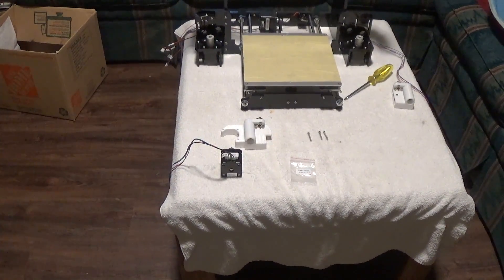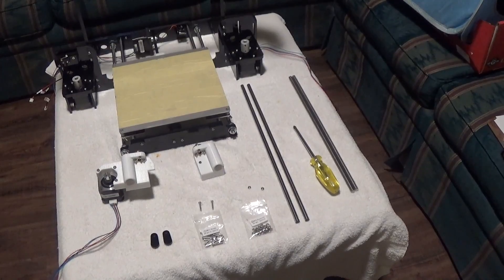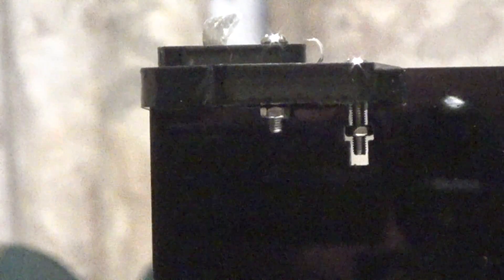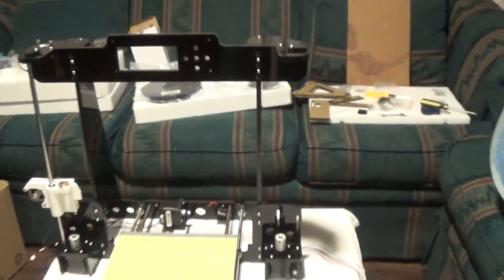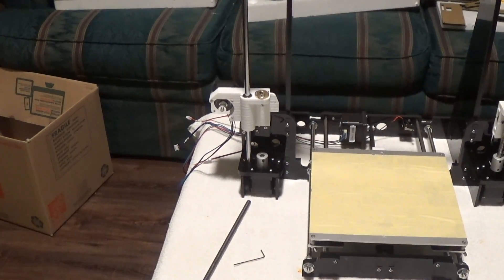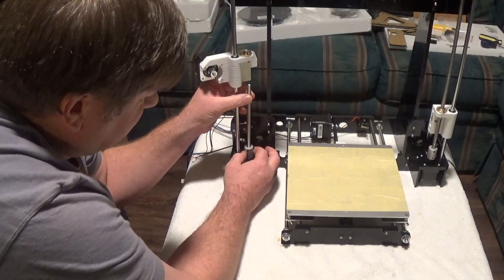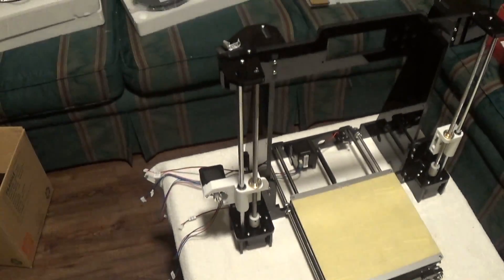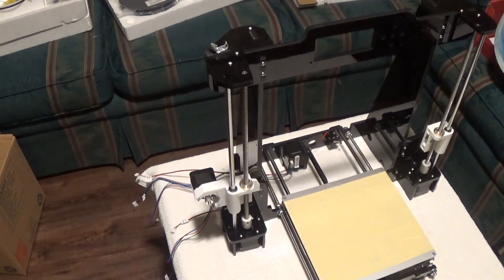Anet A8 Assembly Steps 12, 13, and 14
Steps in assembling the Anet A8 3d printer.